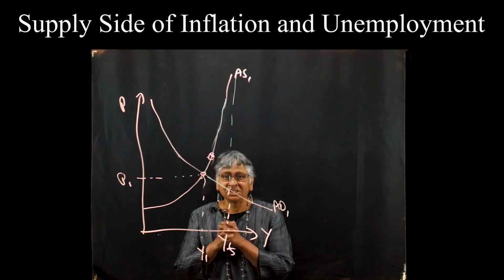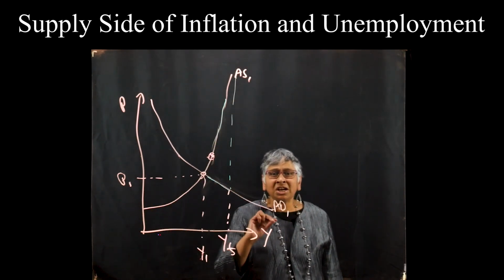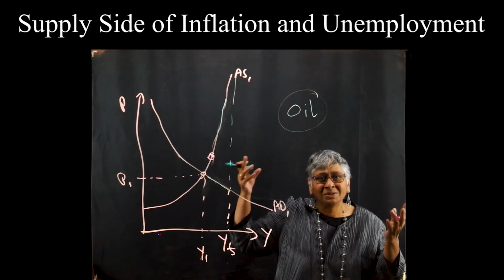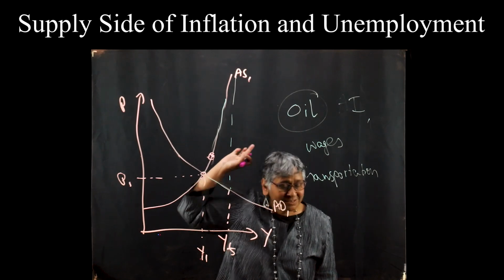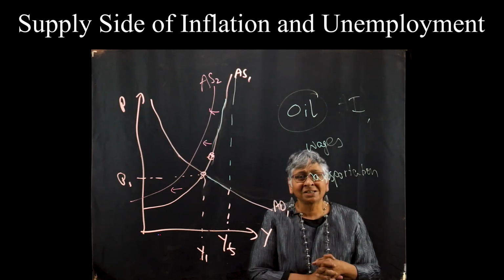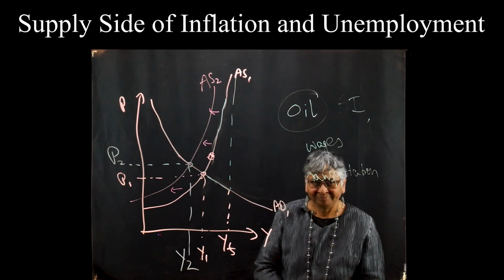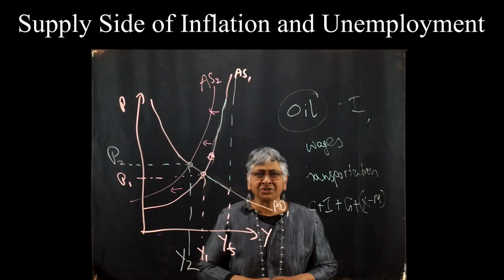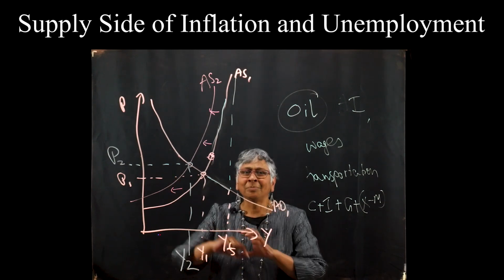Supply Side of Inflation and Unemployment